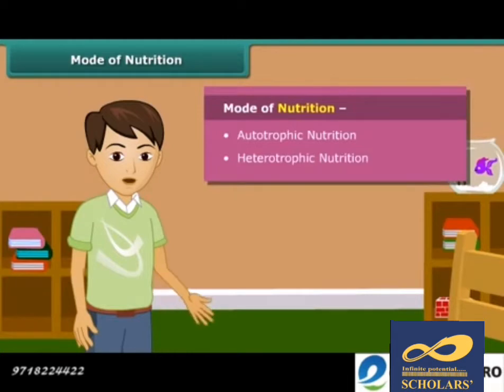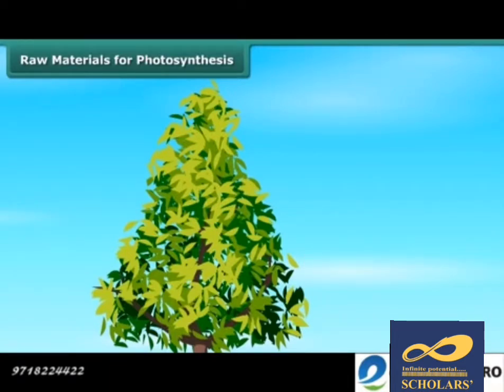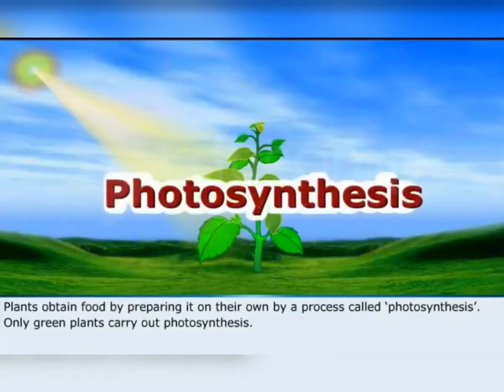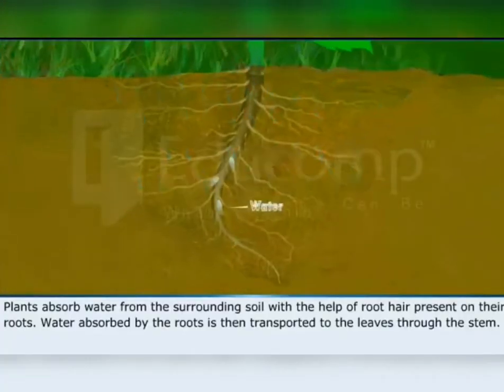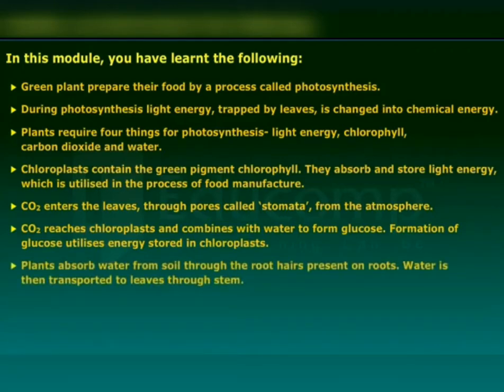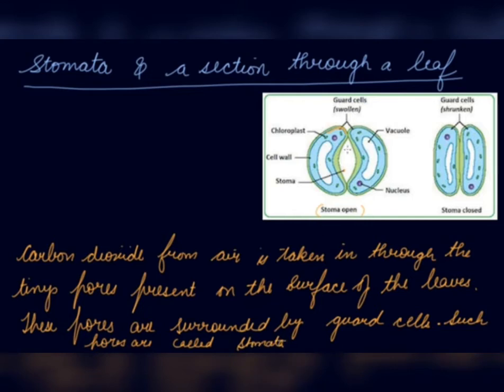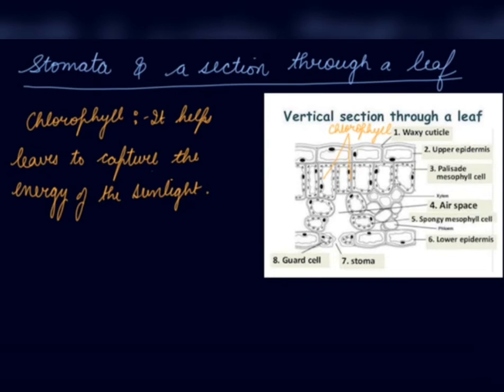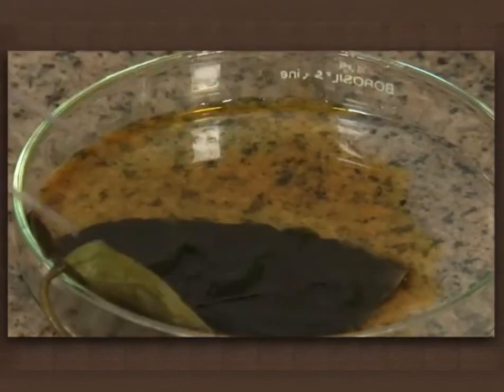Grade 7, Science, Nutrition in plants